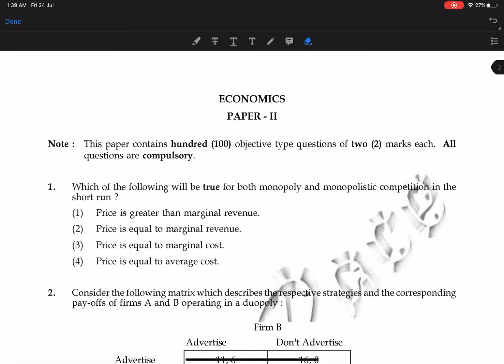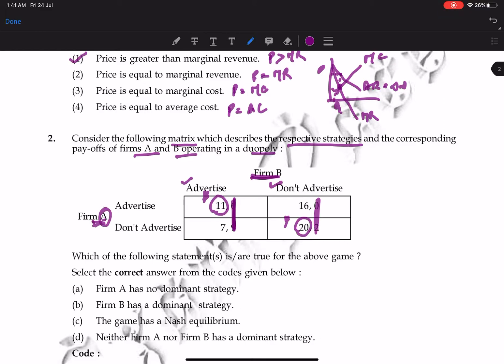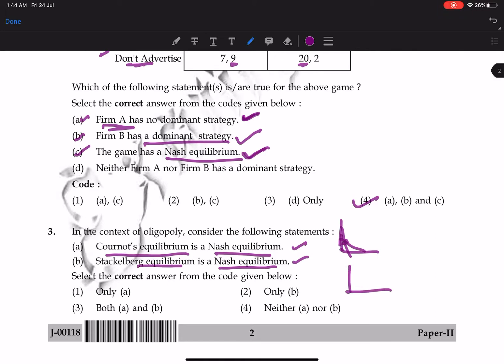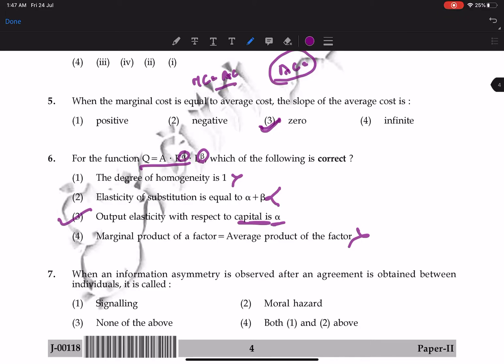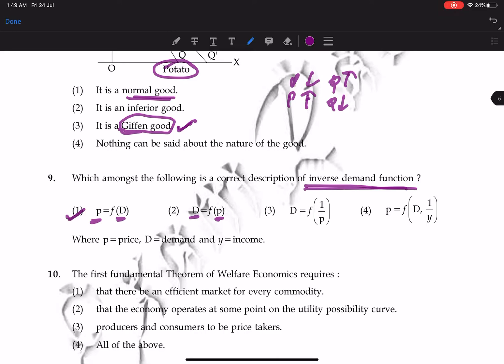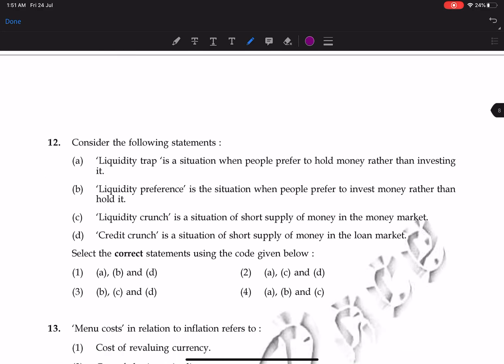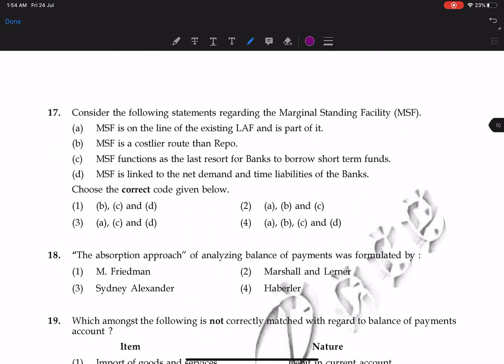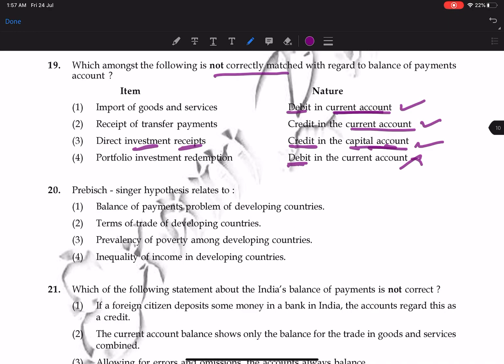Previous Year Question Paper July 2018 | UGC NET ECONOMICS